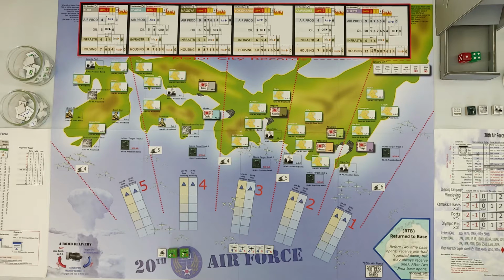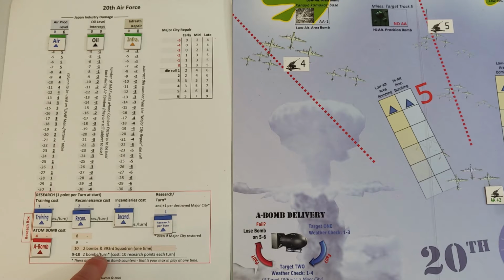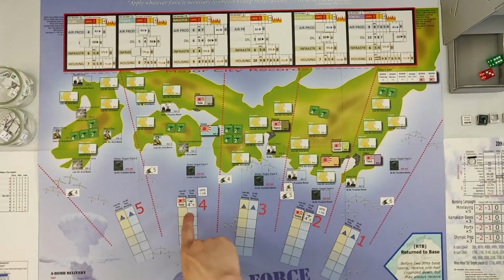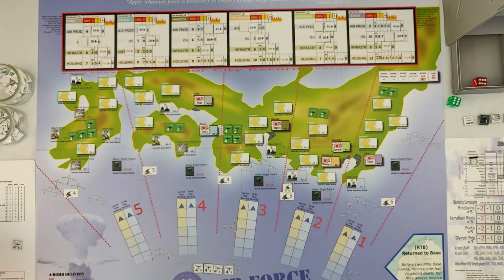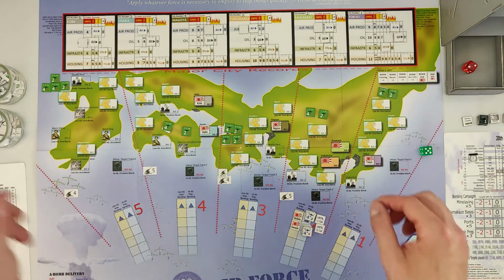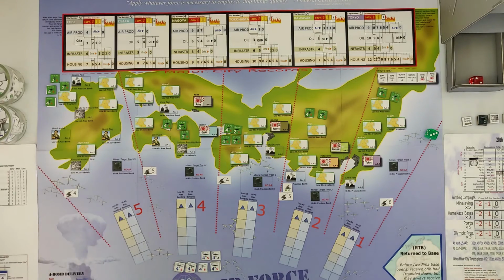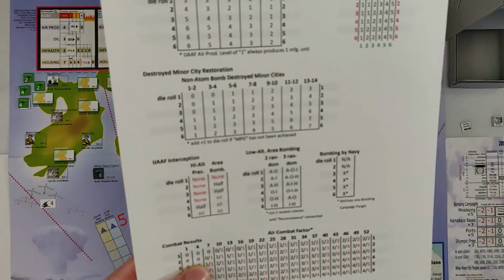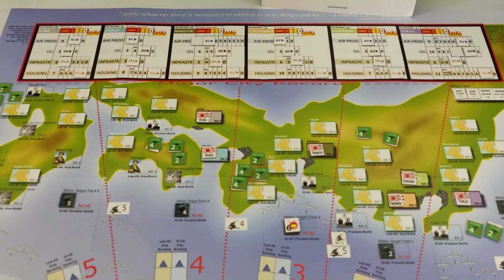20th Air Force - Playthrough (Part 1 of 3 - Early War)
Playing a game of 20th Air Force. This is part 1 out of 3 parts, playing the "early war" turns.

*Rule Error: In the first turn, while doing a high altitude precision bombing, I forgot to take away half of the enemies combat factors, I would not have lost that group if I hade done that! While doing high altitude bombing, you will always take away 50% of the enemy AA/Interceptors combat factor and round it up.